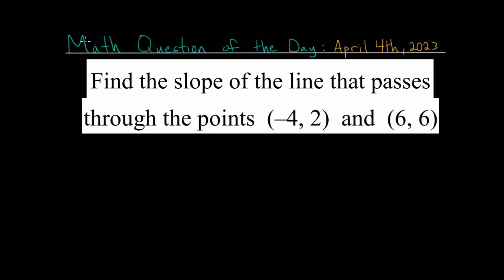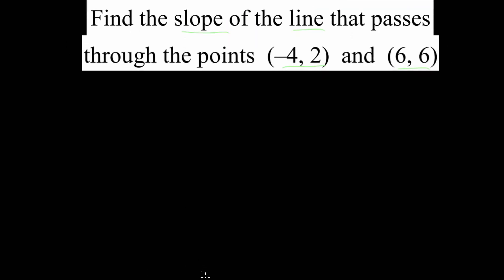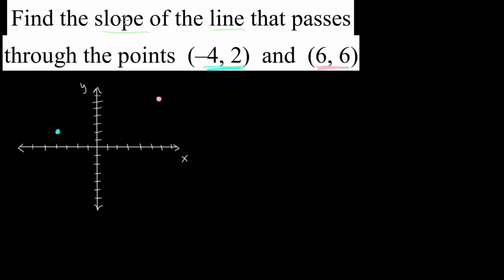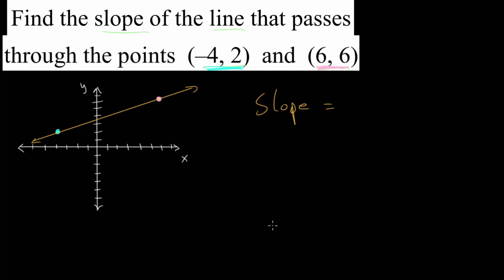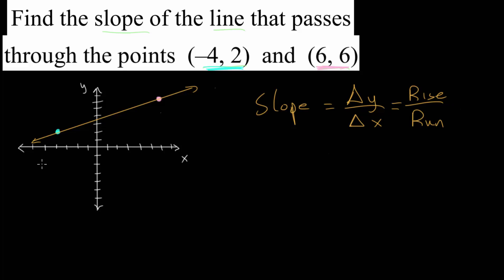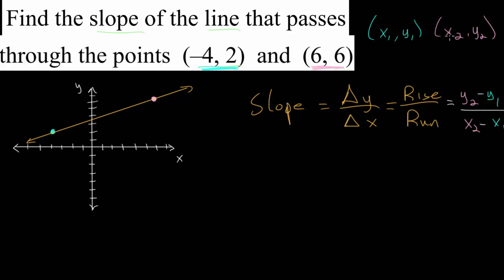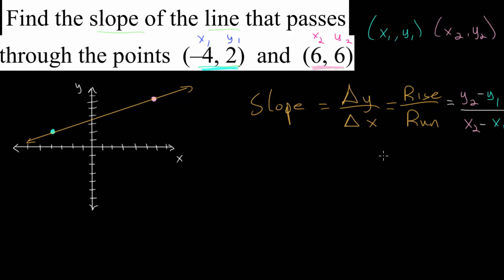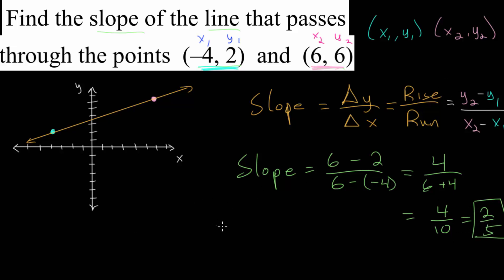Math Question of the Day: Tuesday April 4th, 2023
Monday: PreAlgebra
Tuesday: Algebra 1
Wednesday: Geometry
Thursday: Algebra 2
Friday: PreCalculus
Saturday: Basic Calculus
Sunday: Advanced Calculus

This problem focuses on finding the slope of a line between two given points.

For more information about this topic, see the following Select Algebra 1 and scroll down to Unit 4: Linear Equations and Graphs.

EulersAcademy.org